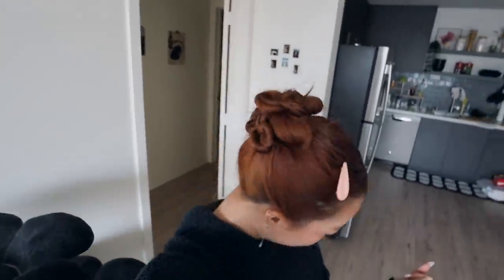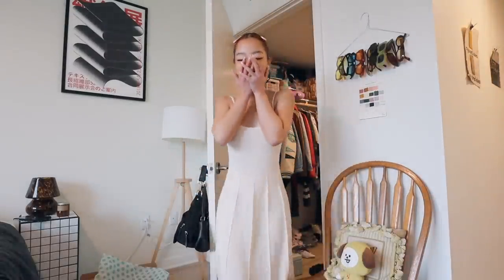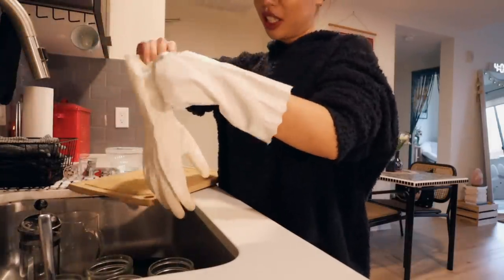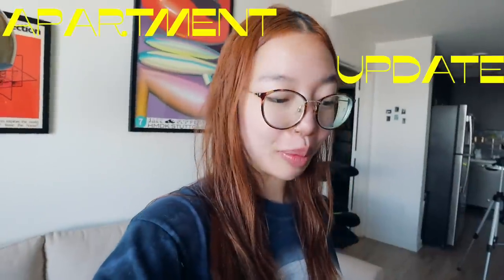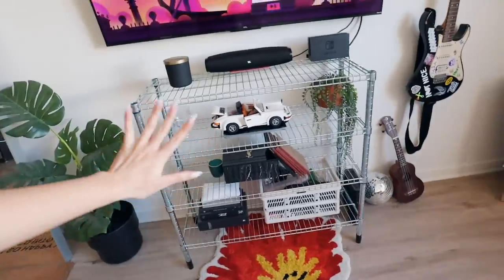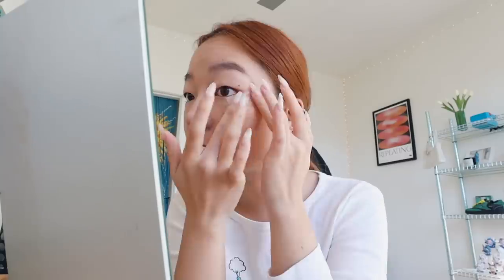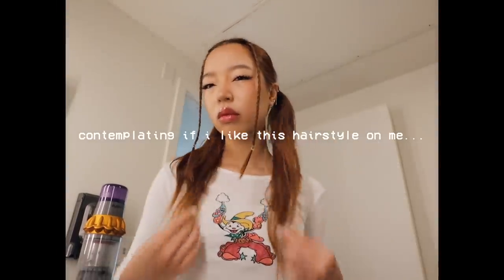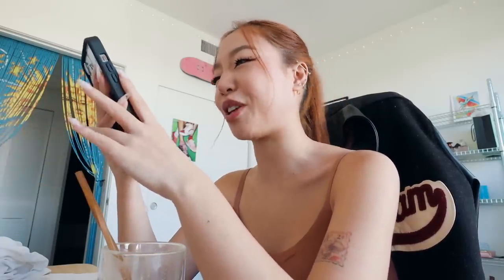my life is kinda boring but thats ok ⎸ romanticizing, decorating my apartment, being cozy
Applies to US & Canada customers only. See site for full terms). - today i show u our new diy tile table, romanticizing my life as a homebody, dinner party, working from home, and more!

⭐️ THINGS SHOWN IN THE VLOG:
green set
kitchen items (under KITCHEN)
faux baby’s breath
Lego porshe car

˖ scrapbooking supplies
˖ room decor
˖ desk setup
˖ beauty & makeup
˖ hair
˖ youtube filming setup

📹 CAMERA GEAR I USE:
˖ main camera
↳ 11-22mm lens (i use this for wide angles & it’s so nice for vlogging too!)
↳ 16mm lens (very crisp & professional looking)
↳ external mic

˖ vlog camera (super easy to use! I love this one)

˖ go pro

˖ voiceover mic

˖ mini tripod

˖ normal tripod

💌 FAQ
age: 22
ethnicity: 100% vietnamese
editing software: final cut pro x

.｡*ﾟ+.*.｡   see ya next time! ily　ﾟ+..｡*ﾟ+